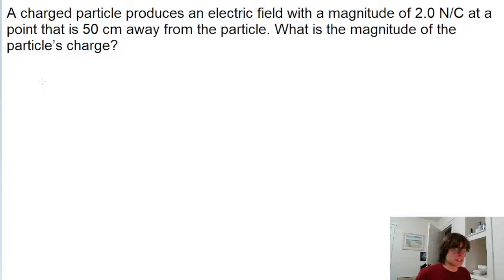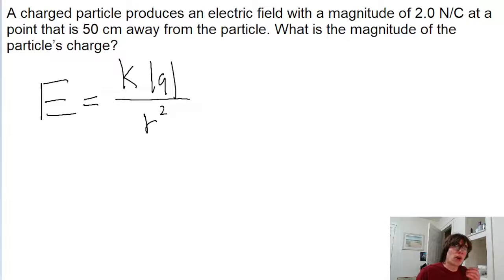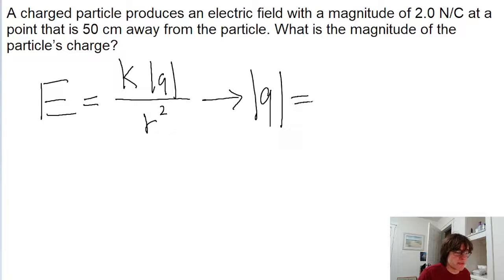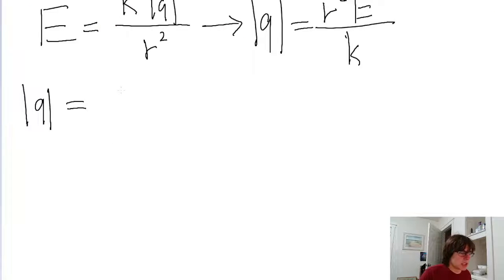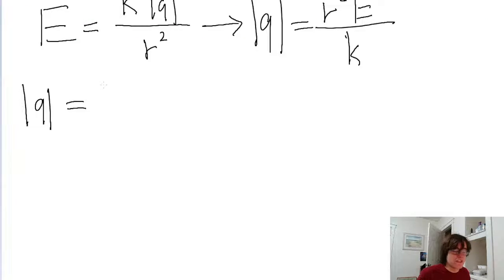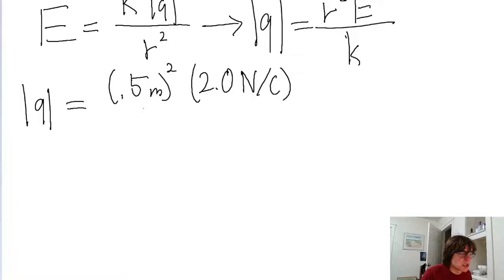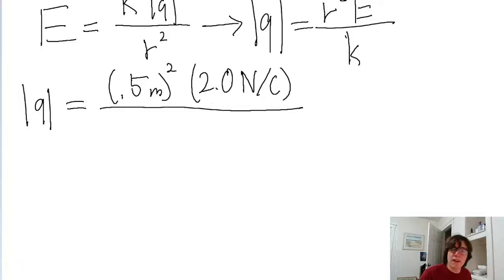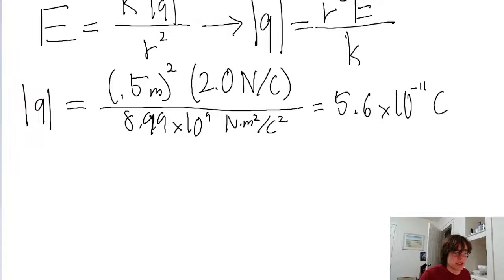A charged particle produces an electric field with a magnitude of 2.0 N/C at a point that is 50 cm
A charged particle produces an electric field with a magnitude of 2.0 N/C at a point that is 50 cm away from the particle. What is the magnitude of the particle’s charge?